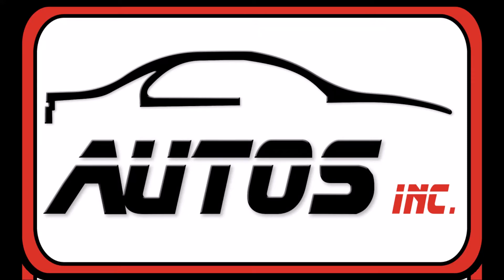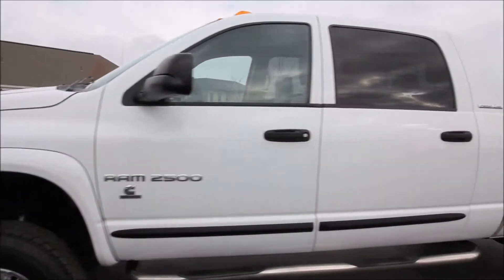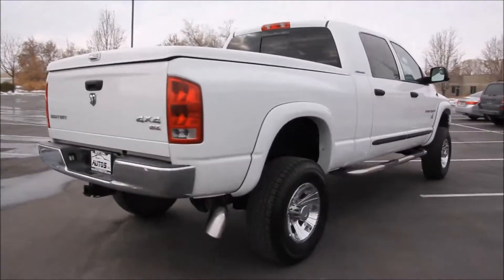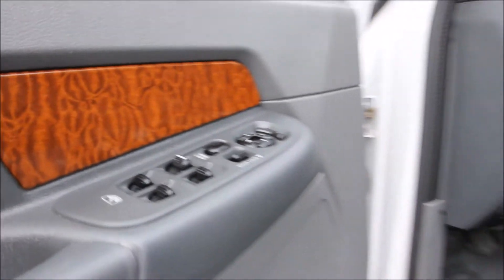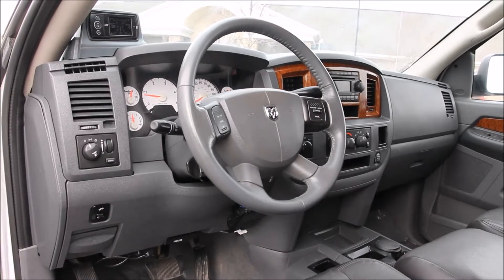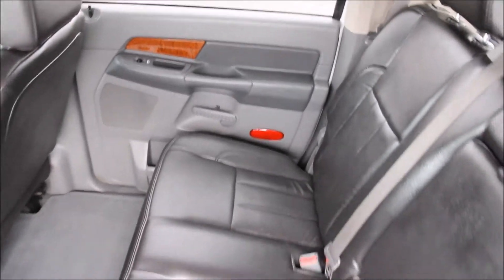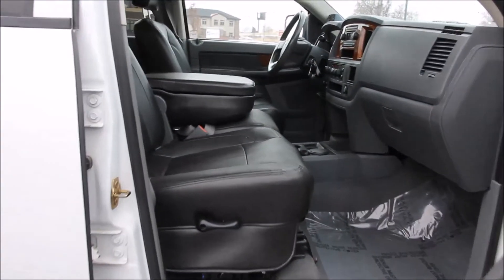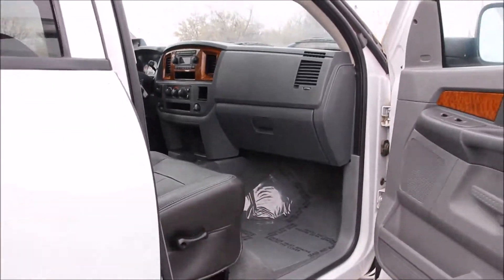2006 Dodge Ram 2500HD 4x4 MEGA CAB 5.9L CUMMINS DIESEL LIFT Tires Wheels - Autos Inc